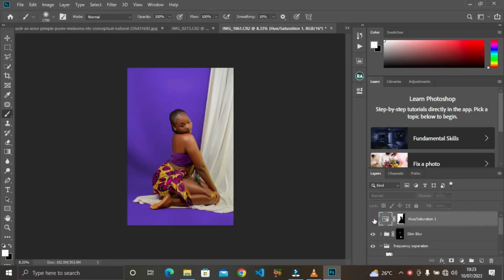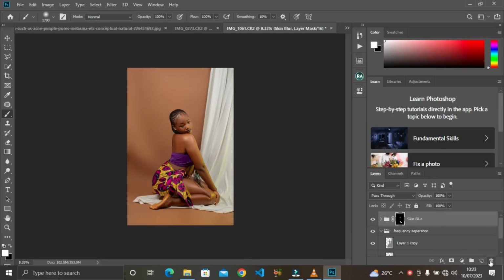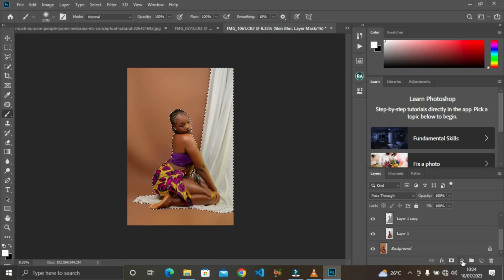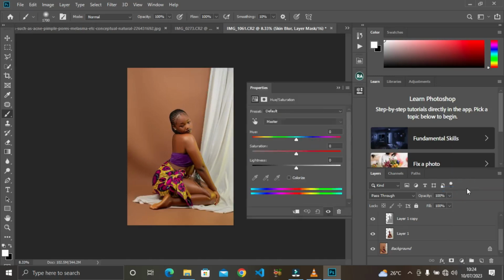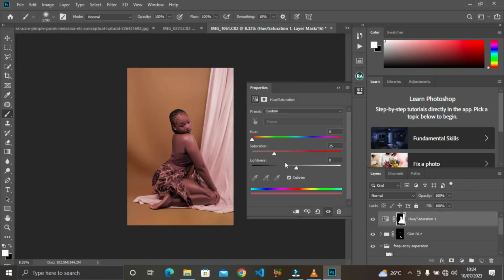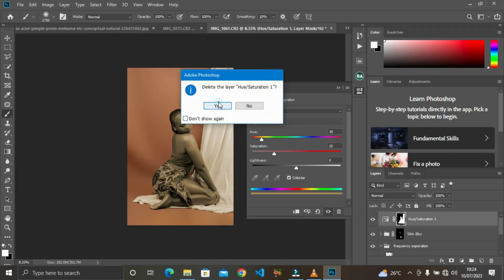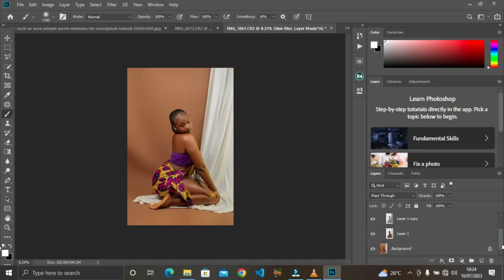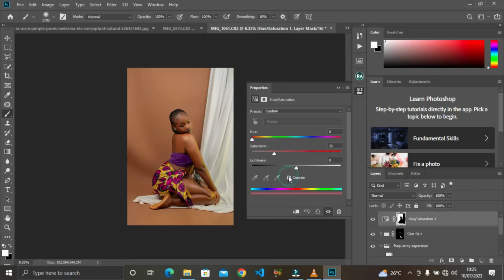Photoshop tutorial 2024: How to change background color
"Master Photoshop 2024 with this beginner-friendly tutorial on changing background colors! Learn how to quickly select objects, refine edges, and swap backgrounds for a polished, professional look. Perfect for enhancing portraits, product photos, or creative projects, this tutorial covers all the essential tools and tips to make your edits stand out. Follow along and transform your images with ease using Photoshop’s latest features!"